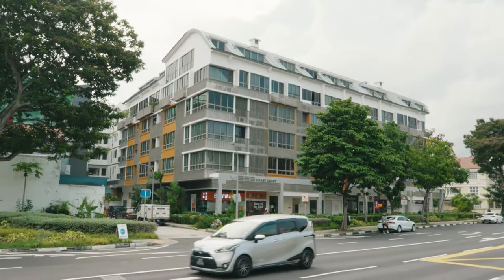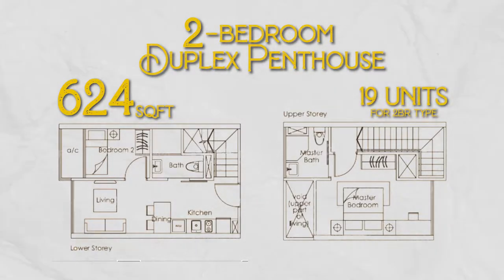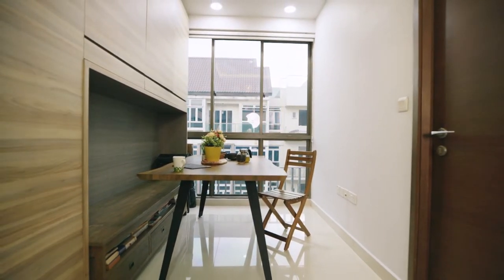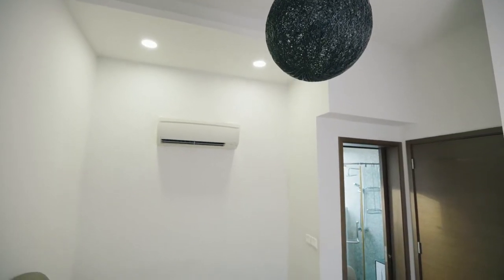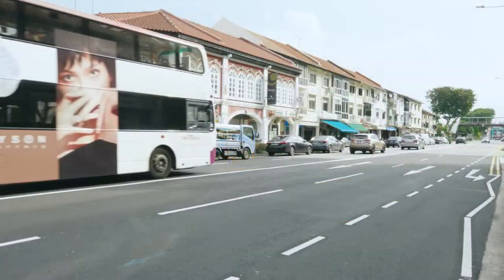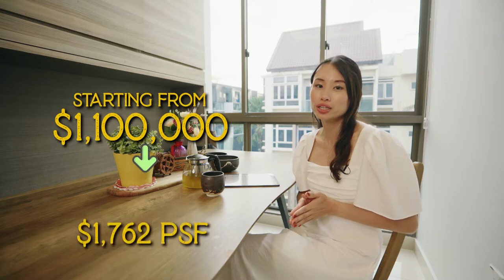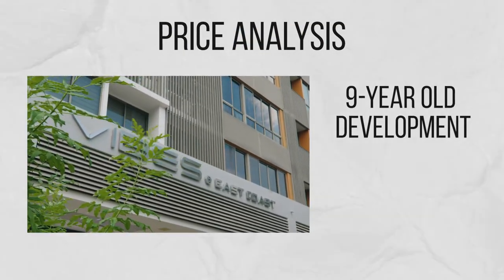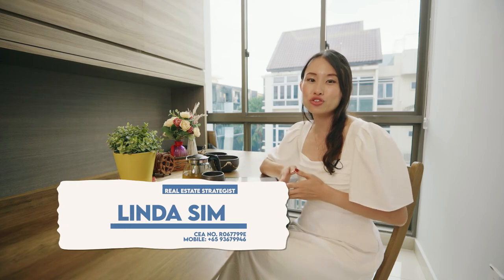Vibes @ East Coast | Freehold 2 Bedroom Penthouse $1.1M District 15 | 5 Mins to Marine Terrace MRT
Very Rare 624sqft 2 Bedroom Penthouse for Sale
- Spacious Living and Dining with built in cabinetry
- Open kitchen with built in integrated appliances
- 2 sizeable bedrooms
- Master bedroom with ensuite bathroom on level 2, giving you privacy
- Suitable for couples and family
- Brightly lit and windy, unblocked view from living room

Great location with easy access to public transport!
- Marine Terrace MRT (550m)
- Kembagan MRT Station (1.8km)

Contact Linda at 93679946 for an exclusive viewing now!